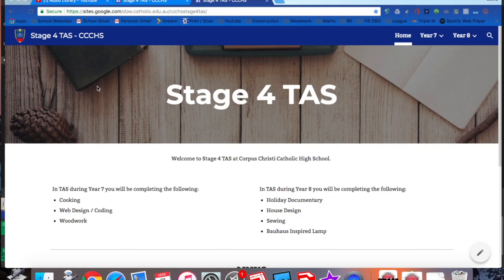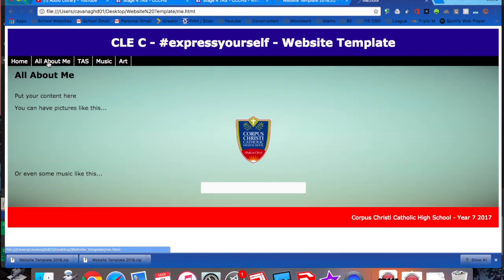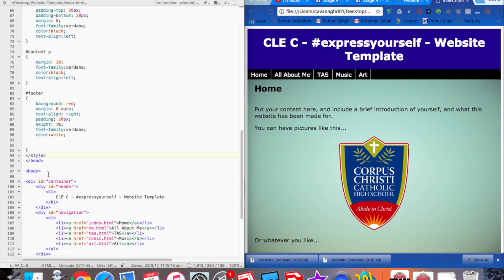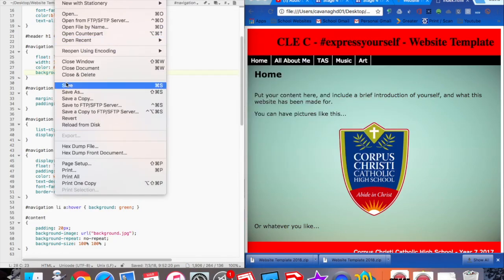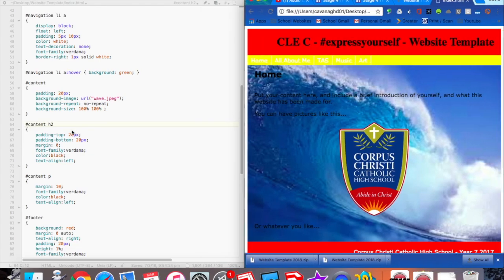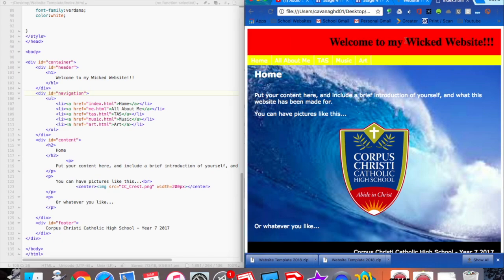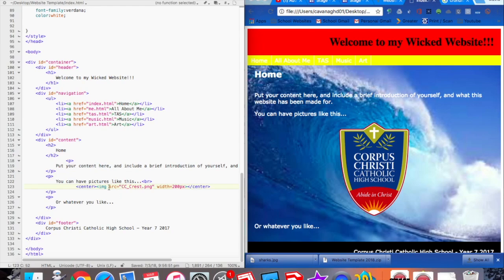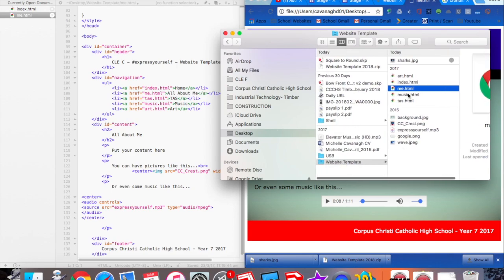How to download and manipulate the HTML / CSS Website Template